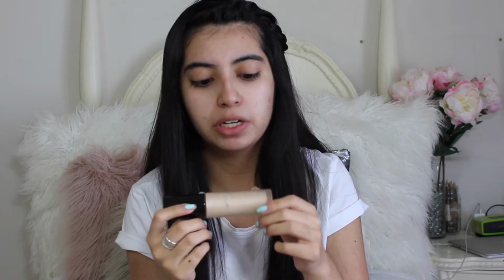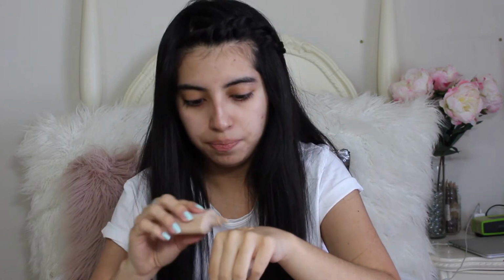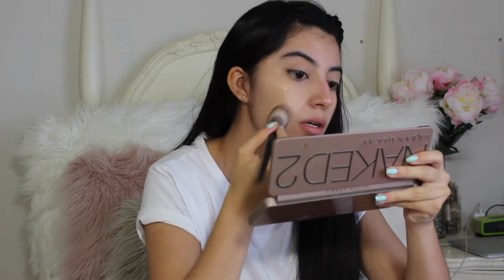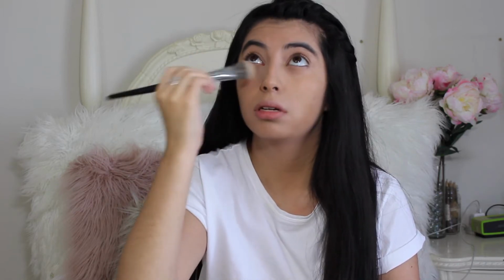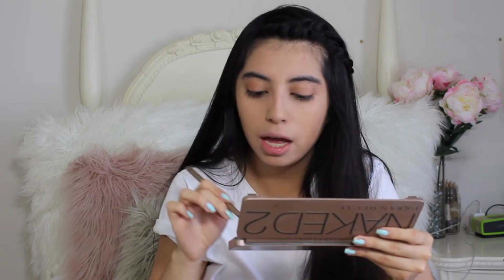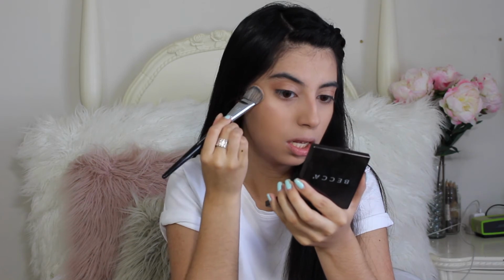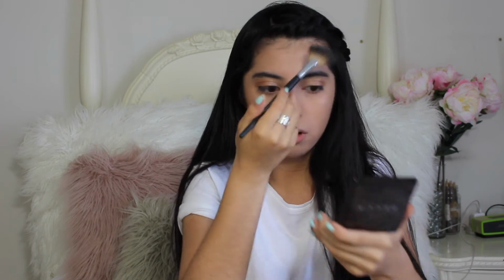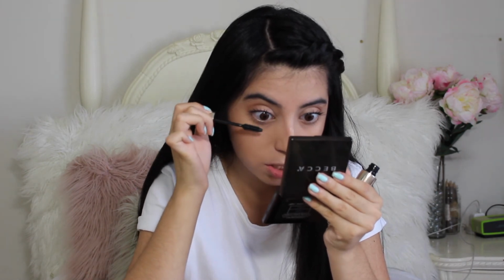GET READY WITH ME : SUMMER GLOW | Valeria Berz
Hey guys !! I woke up this morning and film while getting ready !! I hope you enjoy !!

Editing : Adobe Premiere Pro CC / iMovie